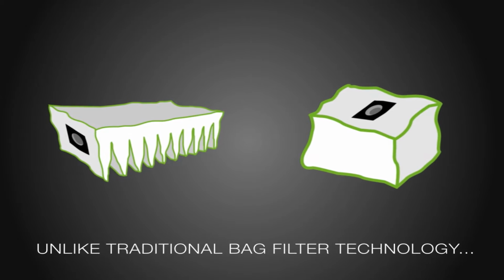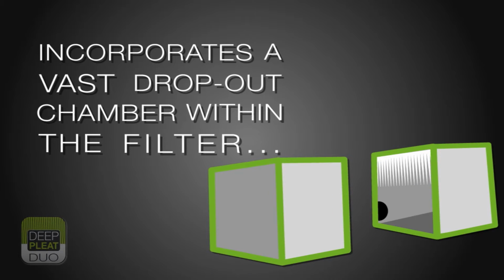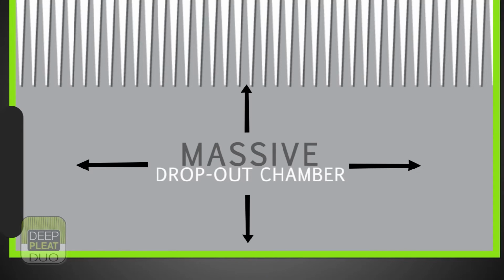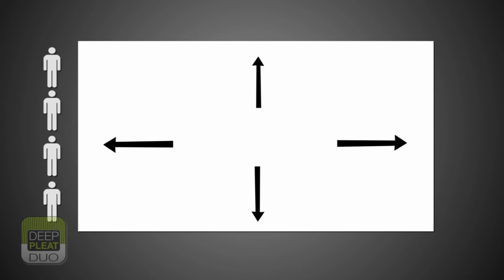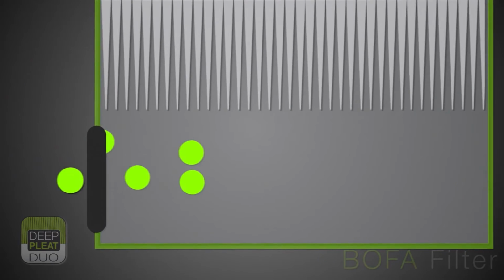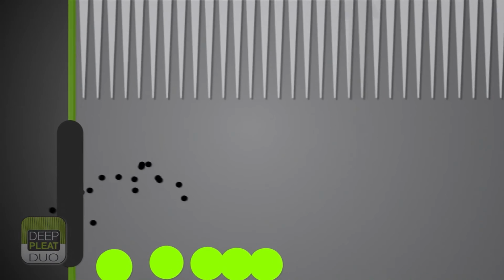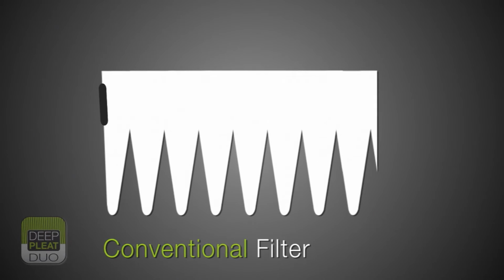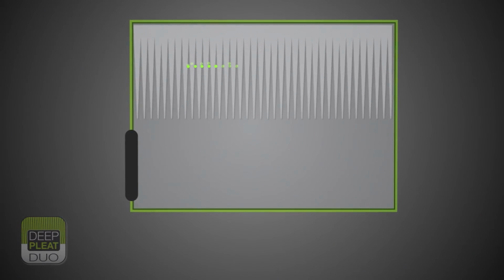Markem-Imaje BOFA ES500+ DeepPleat Duo Pre Filter Benefits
Discover the benefits of using a Markem-Imaje BOFA fume extraction unit with DeepPleat Duo pre-filter on SmartLase coders...